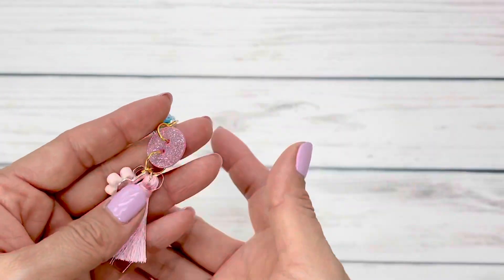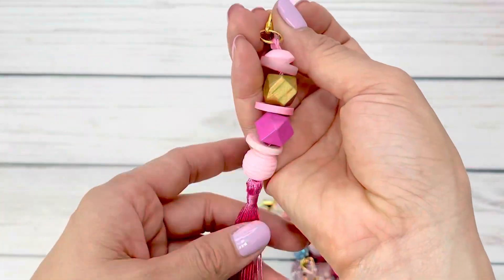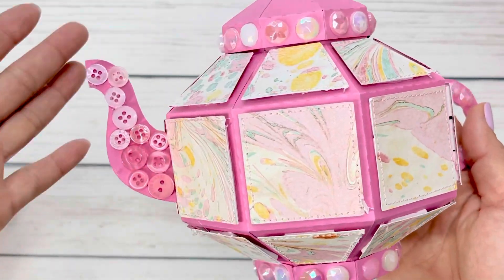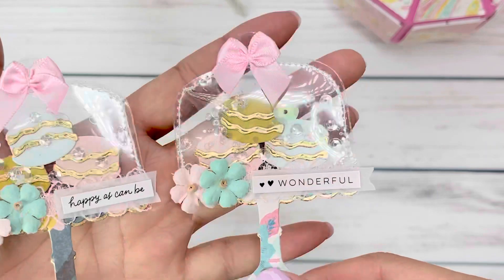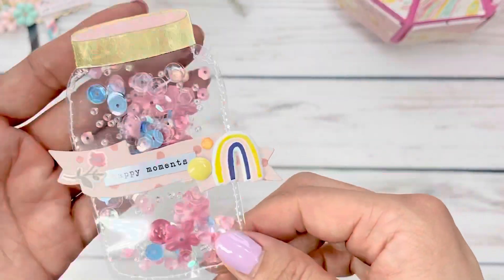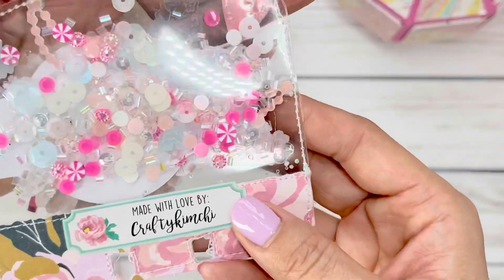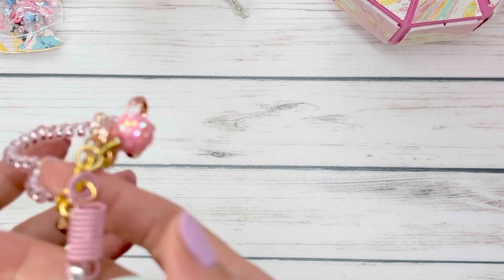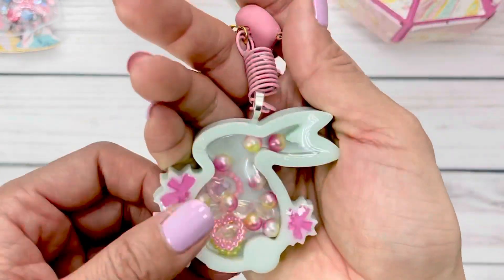Spring Project Shares: Buttons Galore & More DT Project Share